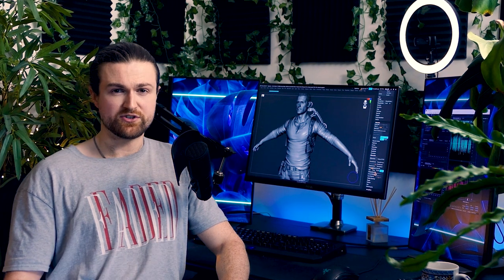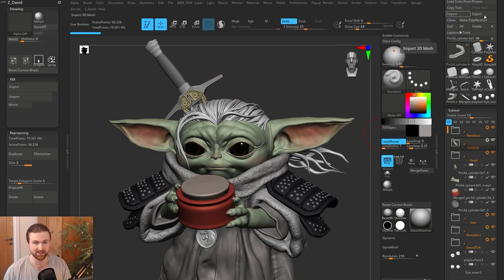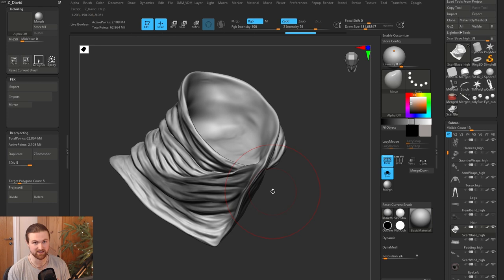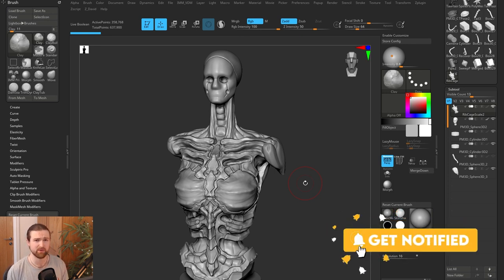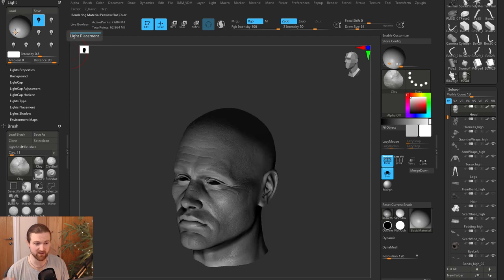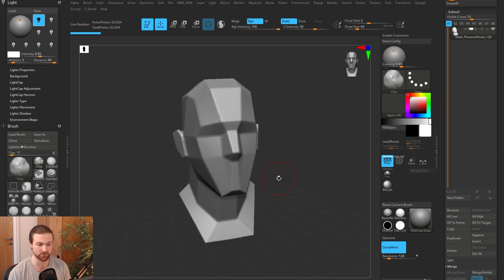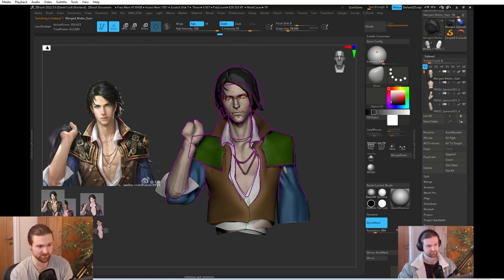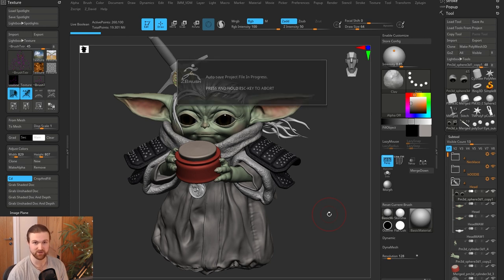🦜10 Mistakes Holding You Back (2023) 🤕🔙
Top 10 mistakes I see beginners make in ZBrush. If I could go back in time, these are the things I would tell myself as a beginner to save myself a lot of frustration and time. Some of these mistakes might surprise you, but they're all important to avoid if you want to get the most out of ZBrush. And as a bonus, we'll also cover an extra tip at the end of the video.

00:00 Introduction
00:28 Brush Back Face
01:05 Scene Management
01:53 Masking Underuse
02:33 Unwanted Details and Textures
03:02 ZRemesher is sht?
03:35 Brush Management
04:23 Camera and Lighting
04:54 Folder Structures
05:34 Being Held Back
06:13 Asset Reuse
06:41 Bonus